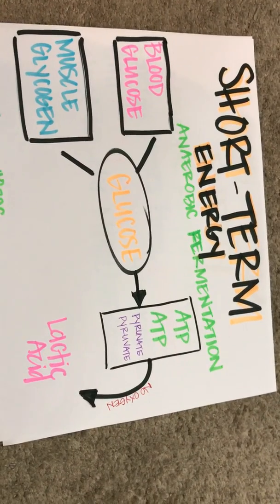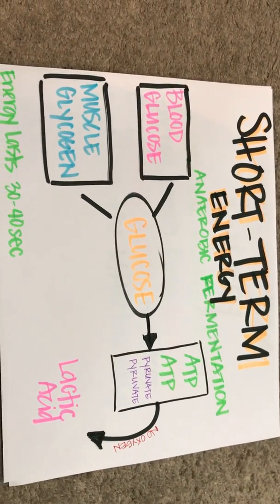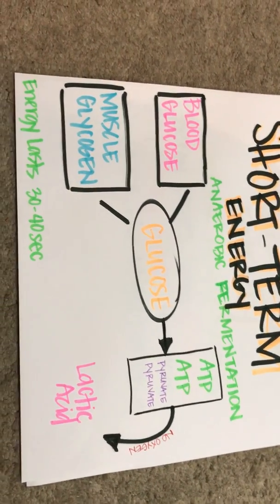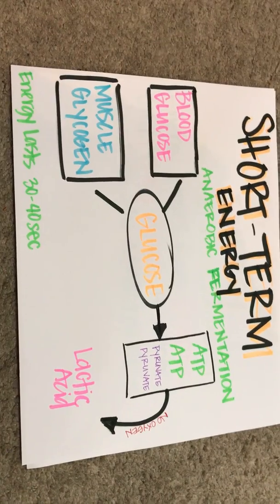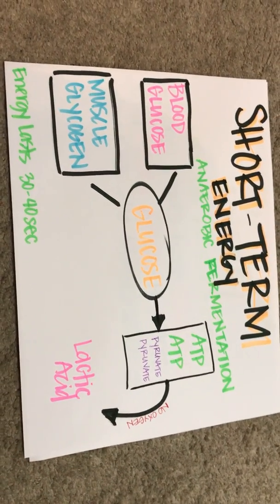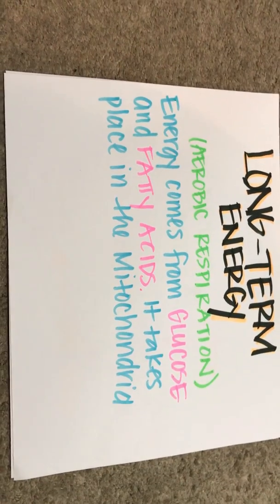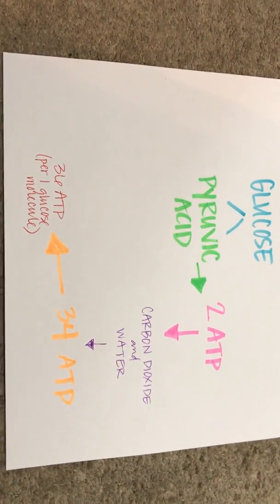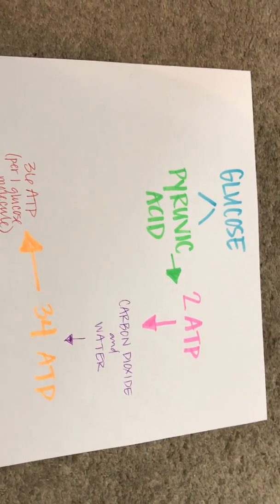bio 4 024